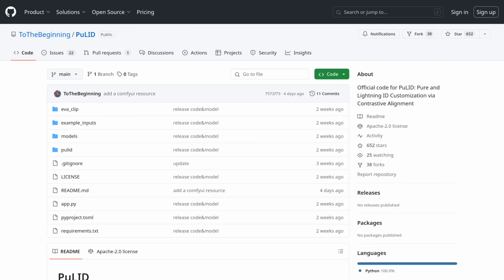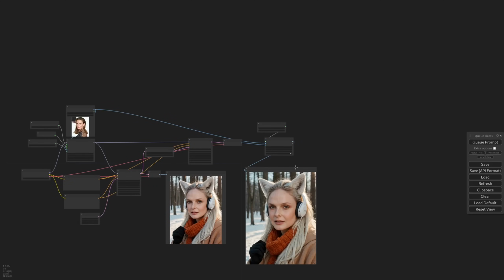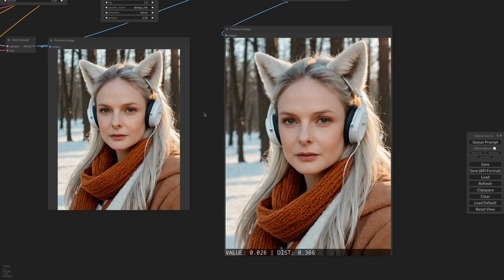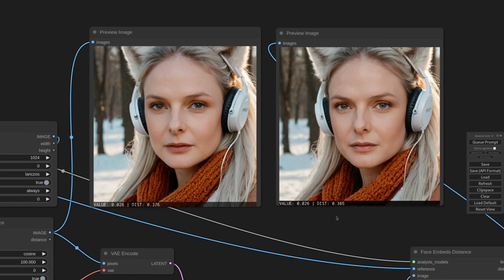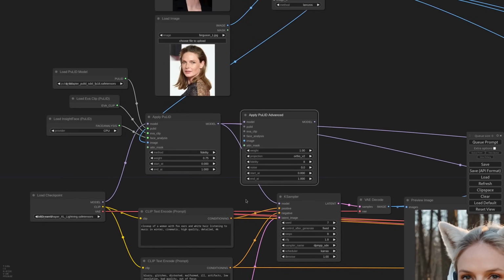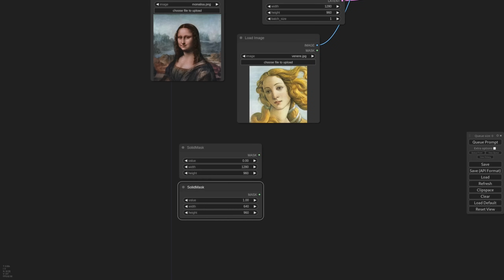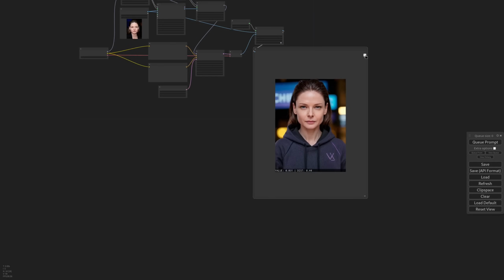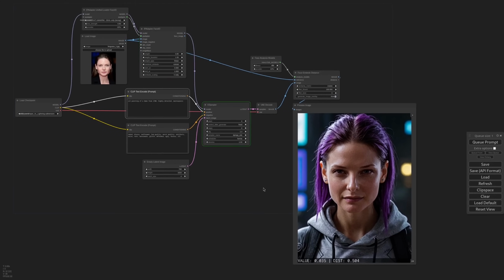How to use PuLID in ComfyUI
In this video I'm going through some basic PuLID usage and also comparing it to other face models. If you have it already installed remember to upgrade the extension!

00:00 Intro
00:31 Basic Usage
02:41 Improve image with face analysis
05:59 Face detailer
11:16 Advanced node
13:35 Style transfer and attention masking
16:10 Comparing face models
16:35 Comparison PuLID
17:02 Comparison FaceID
17:52 Comparison PhotoMaker
18:06 Comparison FaceID Potrair Unnorm
18:32 Comparison InstantID